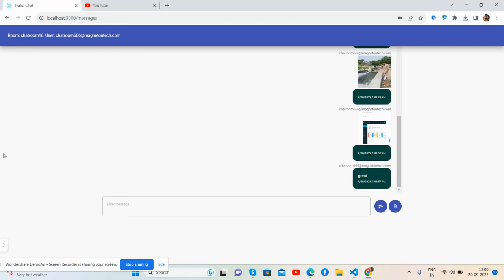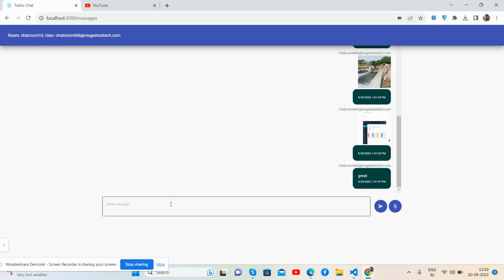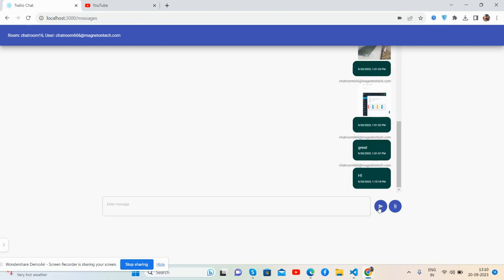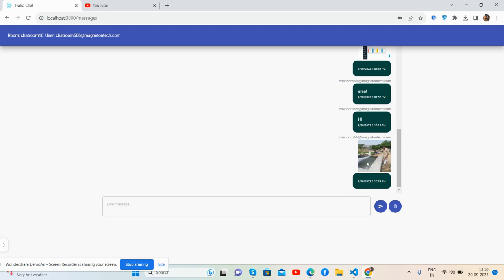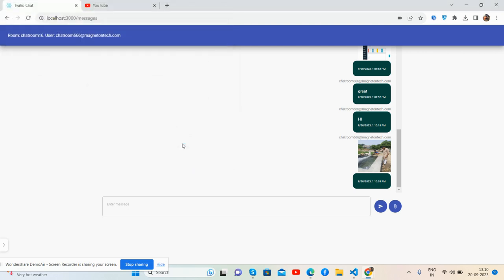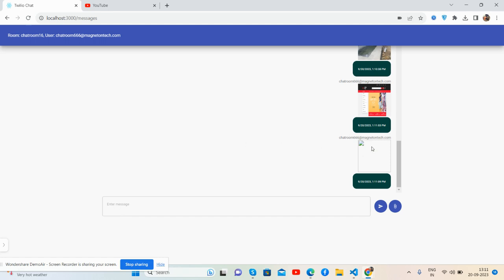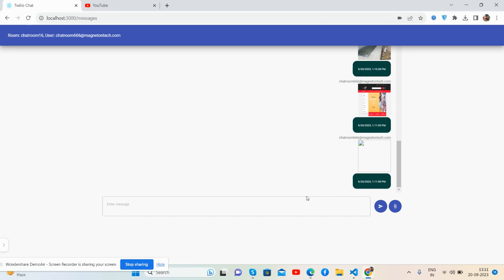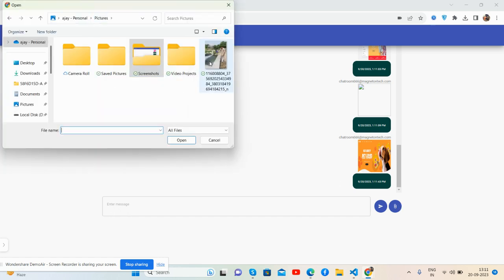Twilio Chat with Media Upload Functionality in React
Thanks